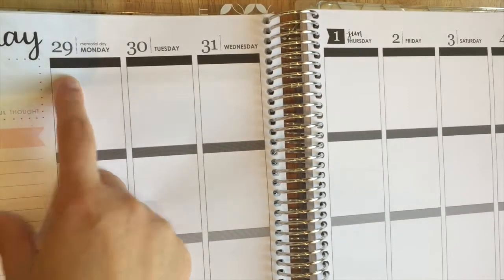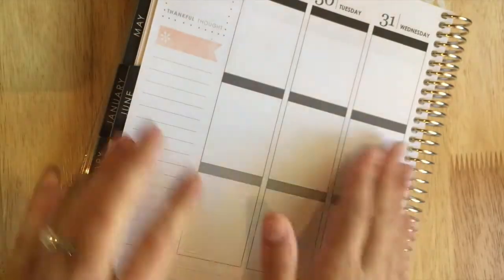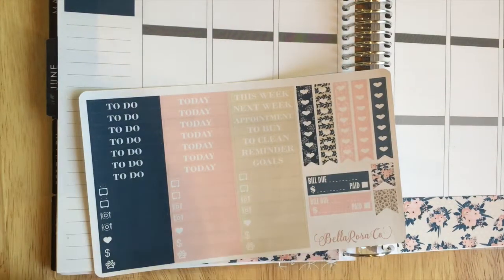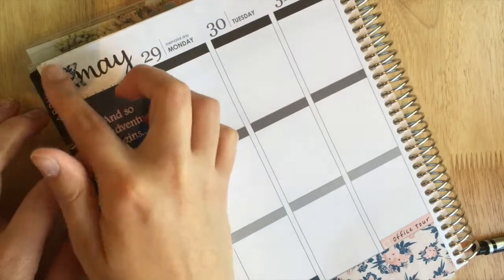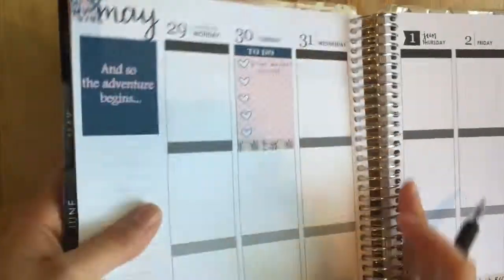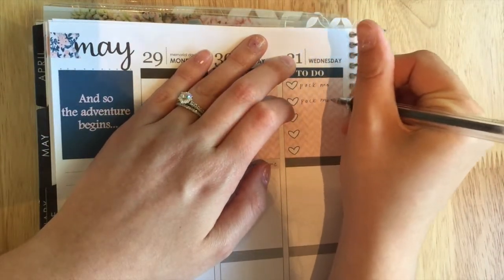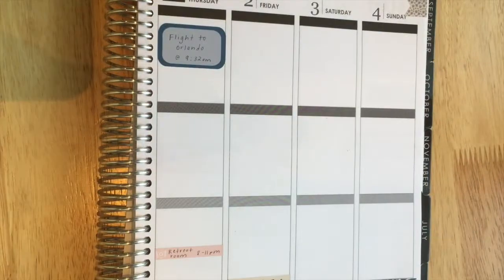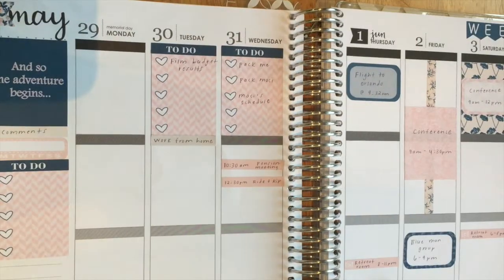Plan w/ Me | May 29th -June 4th 2017 | Erin Condren Vertical | Bella Rosa Co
I was so excited to plan this week because I purchased my very first weekly kit! As you will see, I'm pretty disappointed with how it turned out but I'm excited to try again in a few weeks.

Bella Rose Co Kit